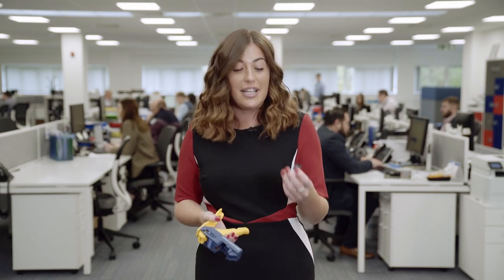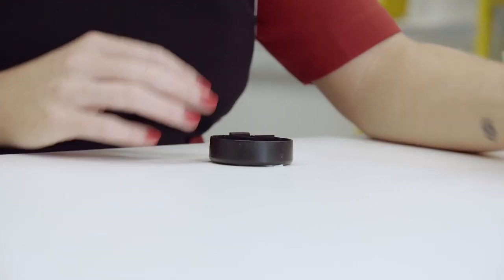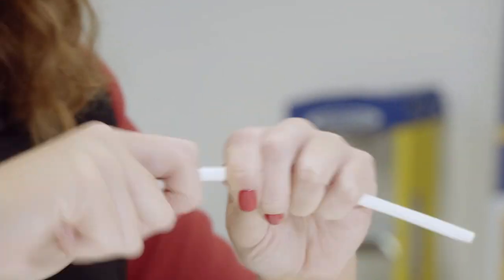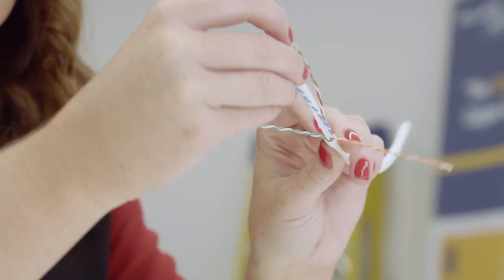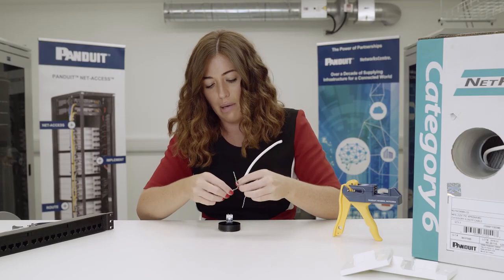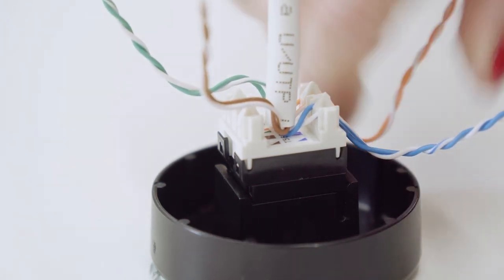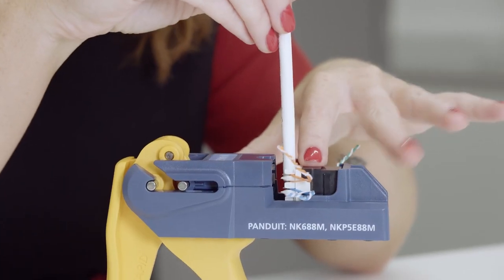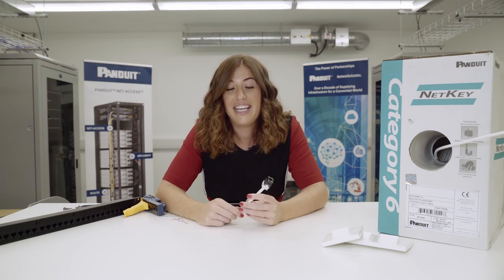How to Terminate Panduit NetKey Jacks with the JackRapid Tool | Networks Centre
Fluke Networks JackRapid Termination Tool (for Panduit NK6X88M, NK688M, NKP5E88M)

The Fluke Networks JackRapid™ is a patented jack termination tool that saves time and increases accuracy by seating and terminating all wires at once with a simple squeeze of the handle. JackRapid allows you to terminate jacks eight times faster than traditional impact tools - with accuracy that's unmatched.

Panduit Products:

Panduit NetKey Cat6 CCA Cable
PT-NUY6C04WH0CE

Panduit NetKey Faceplates:
2 Gang Faceplate: PT-NKUKS2SAW
4 Gang Faceplate: PT-NKUKS4SAW-2G

Panduit Punchdown Base
PT-NK2PB

Fluke Networks JackRapid Tool
JR-PAN-2

Panduit NetKey Cat6 Jack
PT-NK688MBL

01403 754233